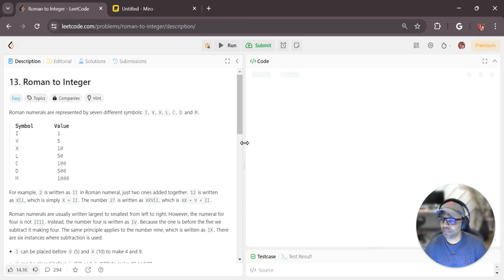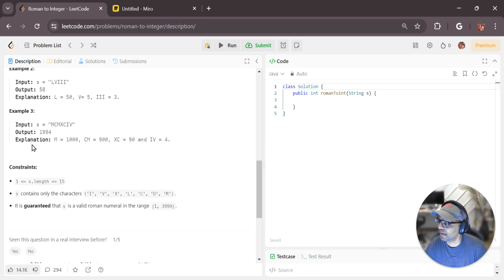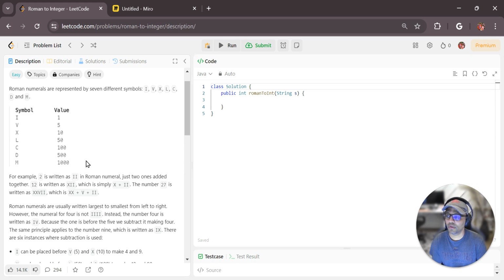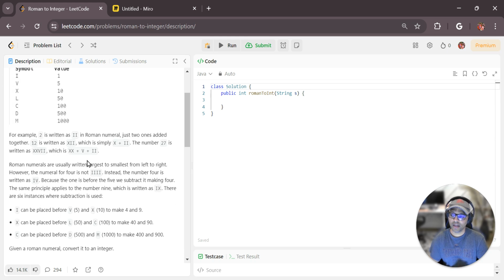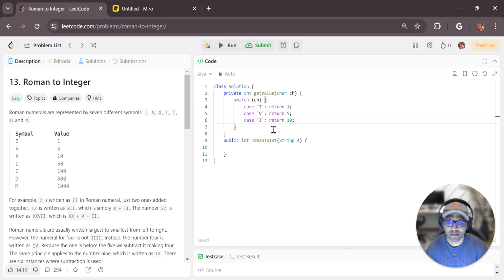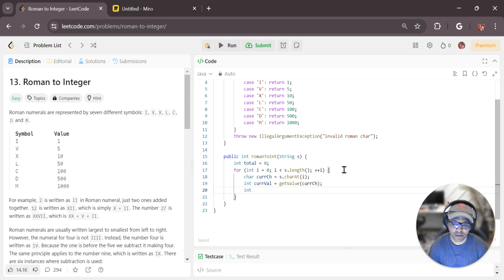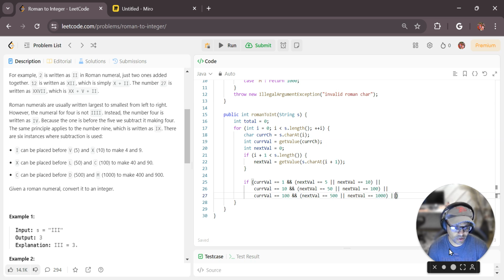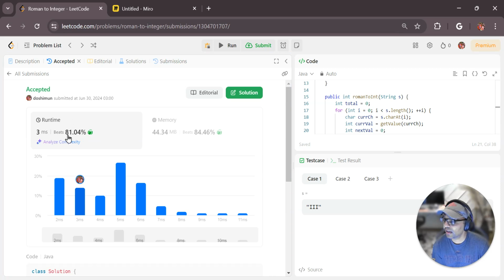Programming: Roman to Decimal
In this video, I solve another problem from LeetCode live. The problem is to convert a roman number to decimal.